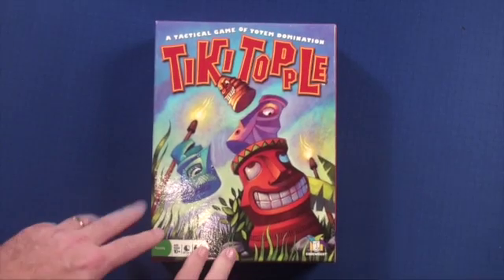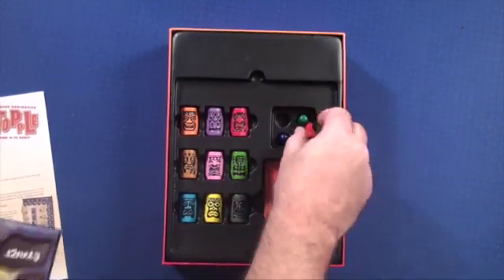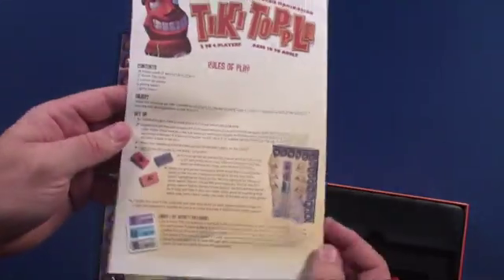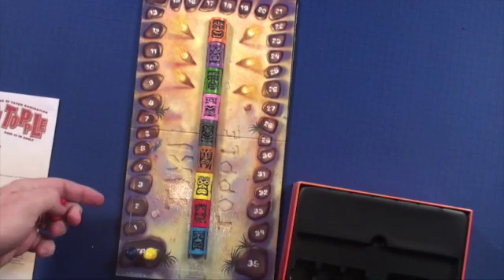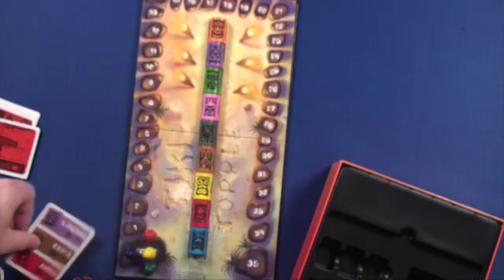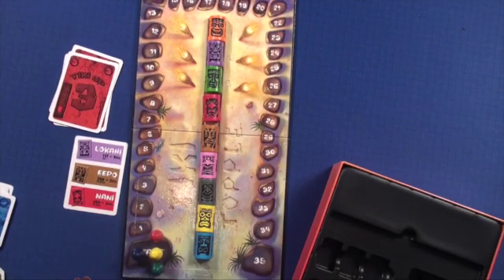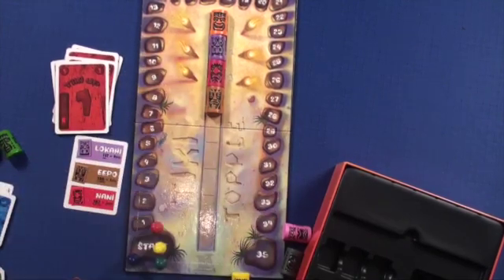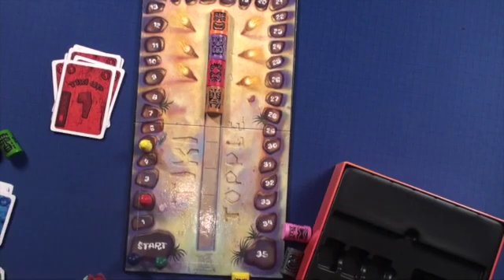Tiki Topple by Purge Reviews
This video is about Tiki Topple by Purge Reviews. Tiki Topple is a family weight board games about moving the right Tikis up the chart.  Can you get the colors you want to the top?